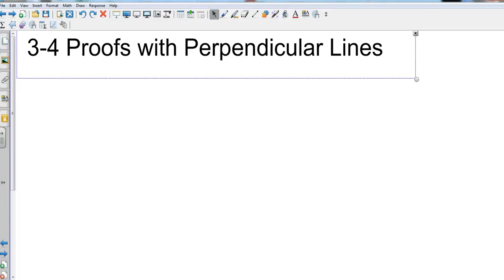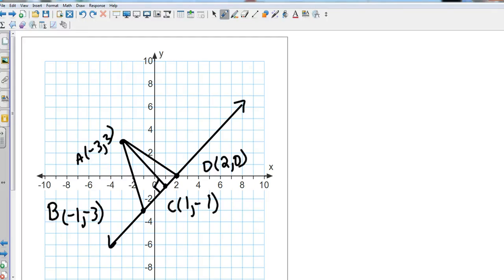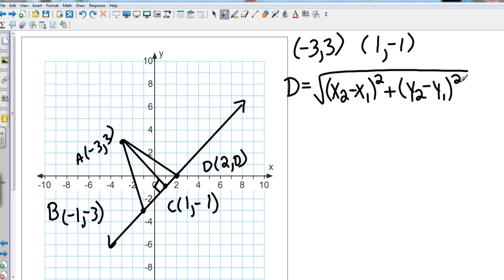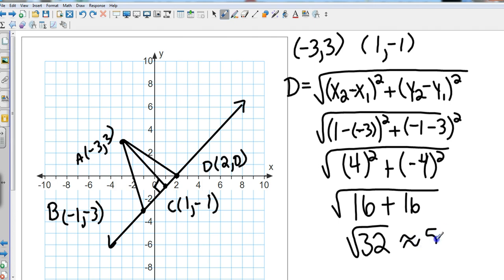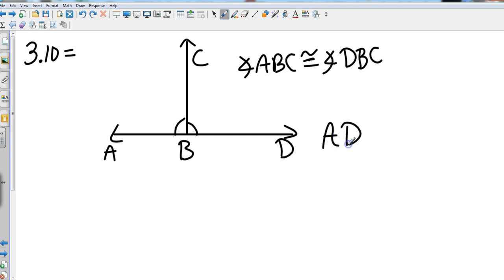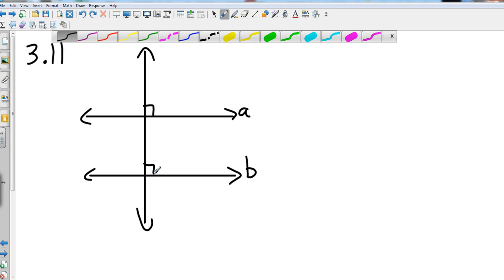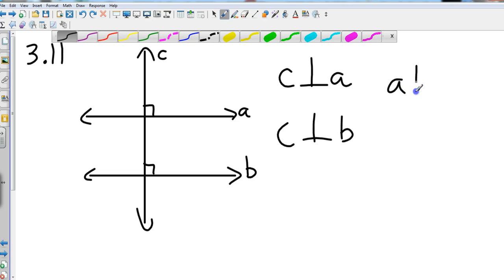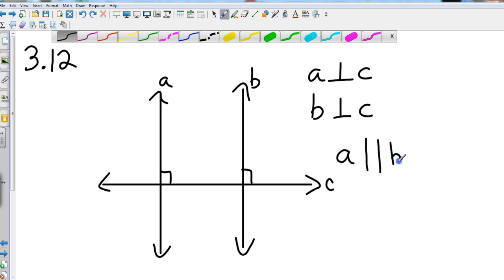Big Ideas Geometry 3 4 Proofs with Perpendicular Lines